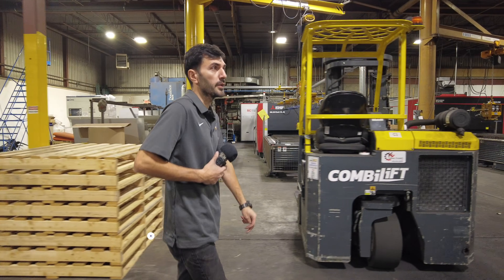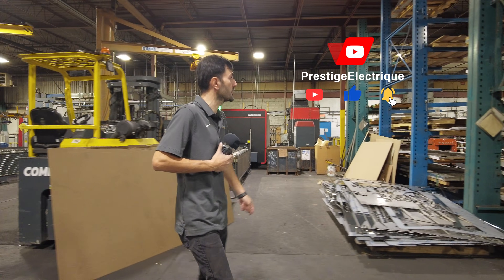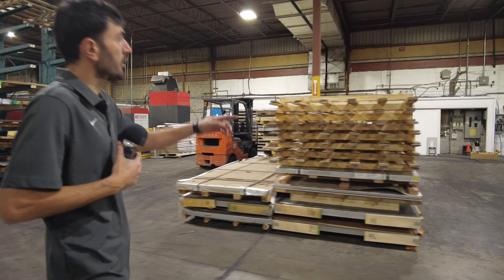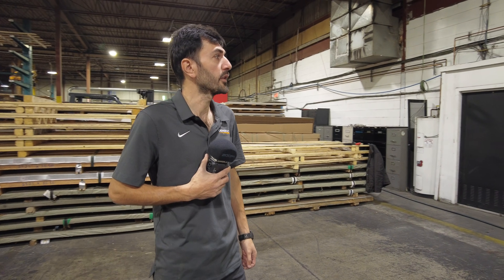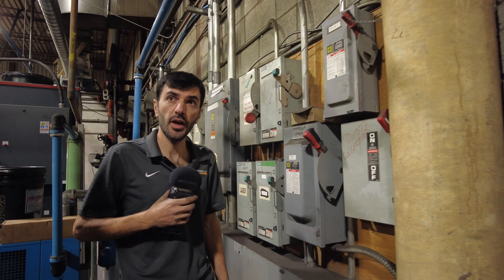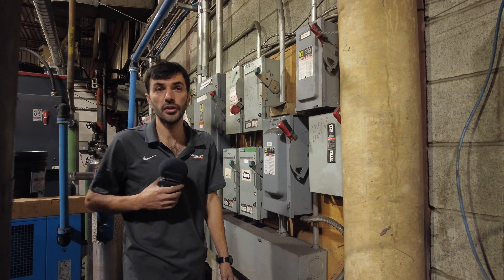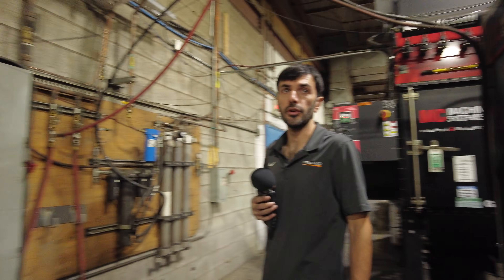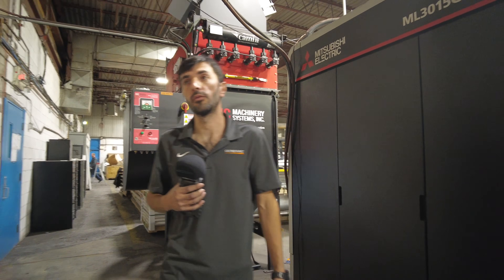Installing a Generac Generators Liquid_Cooled 48kW Generator -Prestige_Electrique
In our latest video, we take you through the step-by-step process of installing a robust Generac Liquid Cooled 48kW Generator. Join us as we unveil the secrets of seamless generator integration, from initial setup and electrical connections to the final tests that ensure its top-notch performance.
Don't miss out on the opportunity to explore the world of dependable power solutions.

Generac is one of North America’s largest suppliers of power generation equipment. For more than five decades, Generac has designed and manufactured diesel, natural gas, and bi-fuel generators that meet the demands of any application.

Join us on this electrifying journey of generator installation, and be sure to leave your thoughts and questions in the comments section. We value your feedback and are here to answer your inquiries.

We welcome your presence on our YouTube channel and encourage you to watch this captivating video.
Address: 2102 Av. Chartier, Dorval, QC H9P 1H2